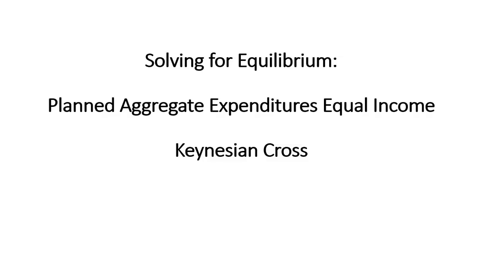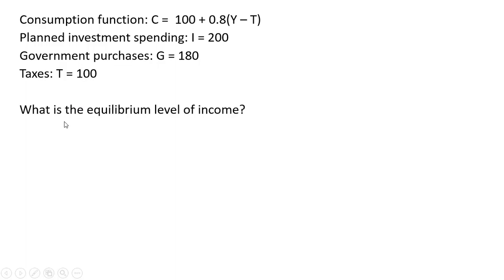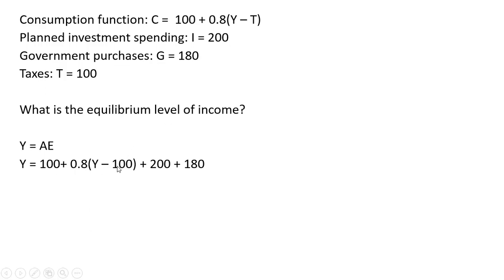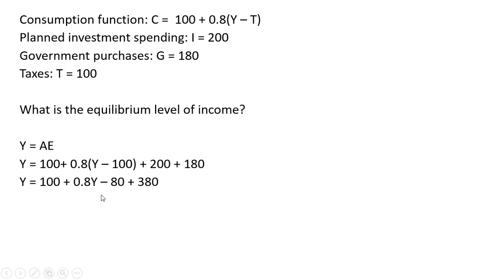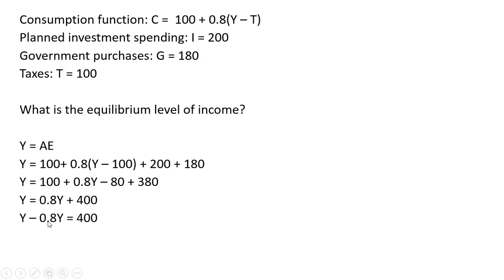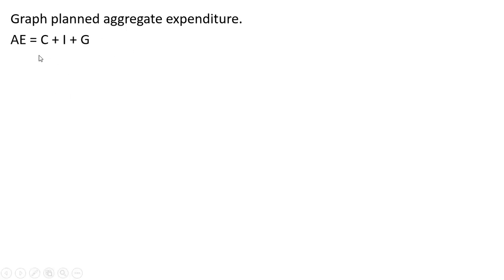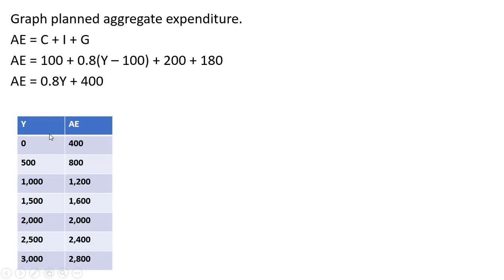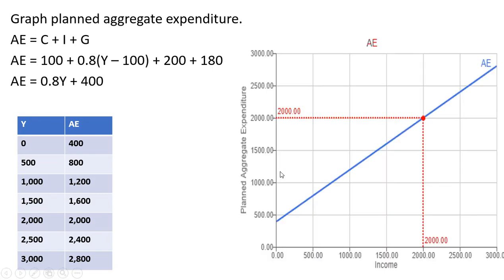Solving for Equilibrium Income: Planned Aggregate Expenditure Equals Income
An example of finding equilibrium income in a standard Keynesian-cross problem.